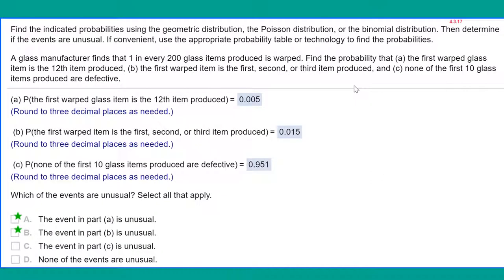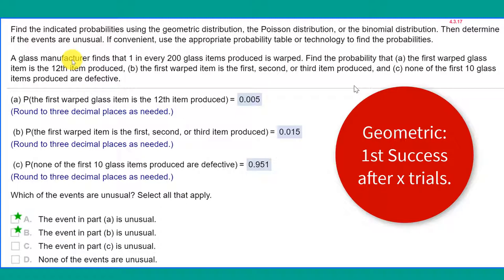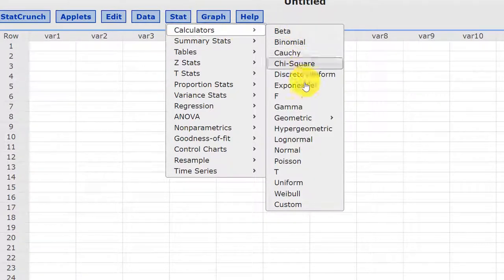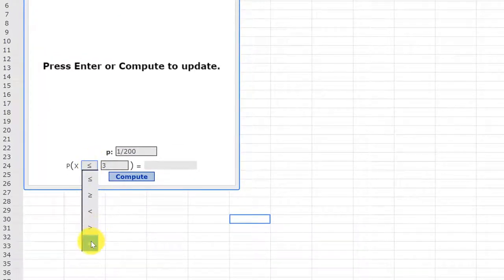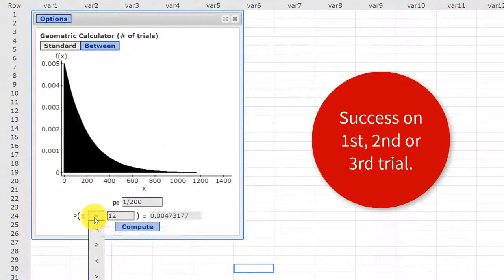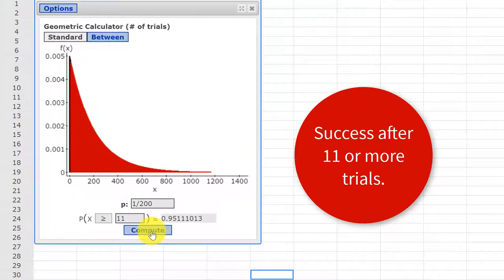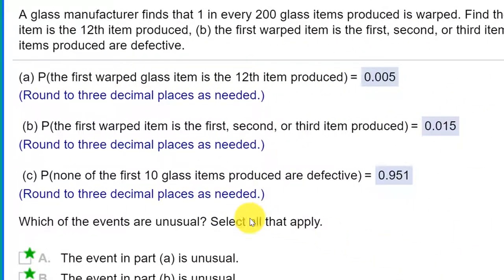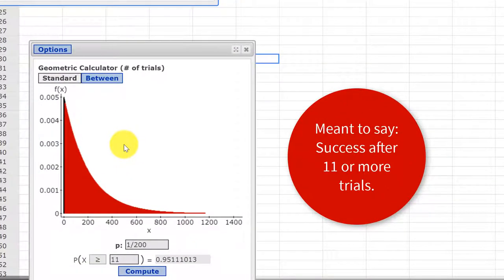4.3.17 Geometric Distribution using StatCrunch Trials Calculator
How to use both the Trials and Failures Geometric Distribution calculators to solve probability problems.